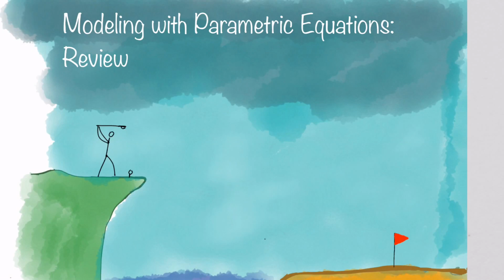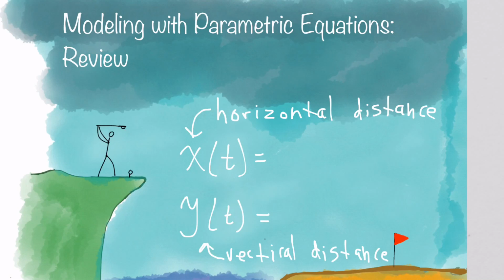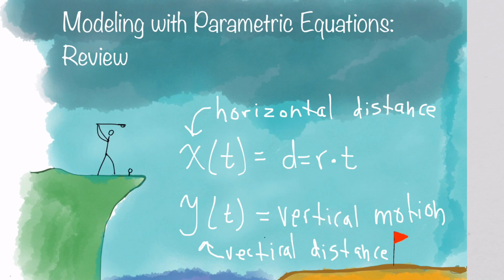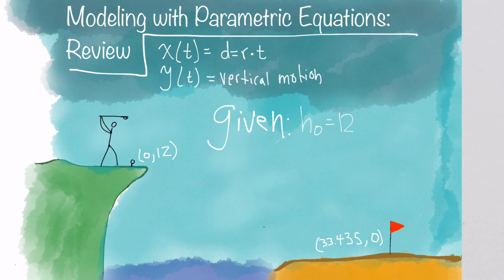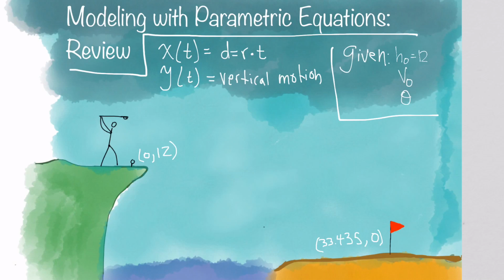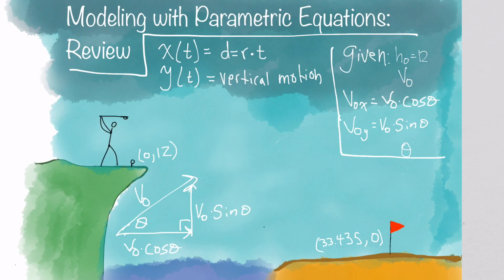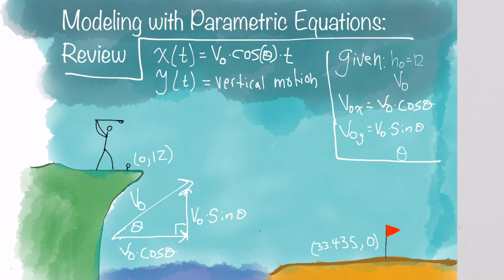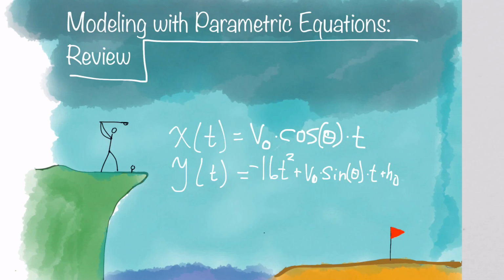Parametric Equations: Modeling Projectile Motion